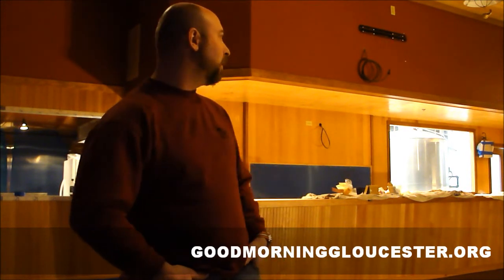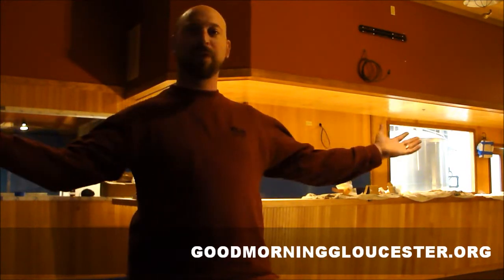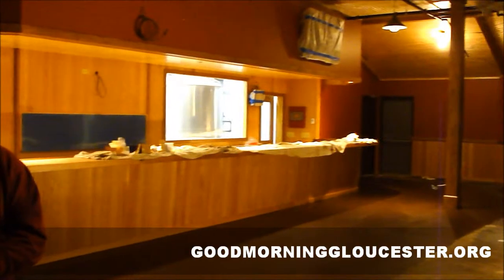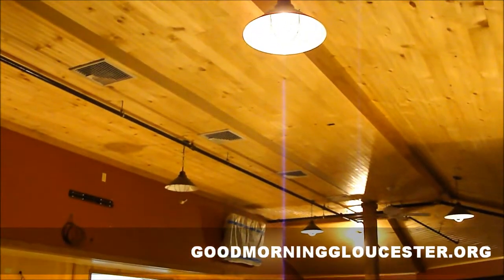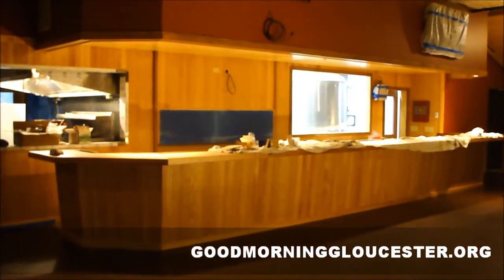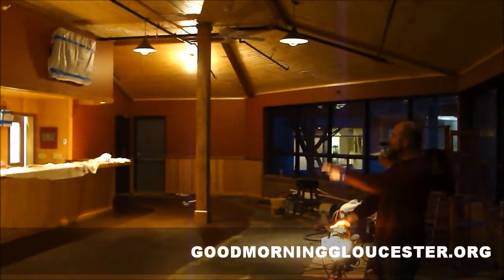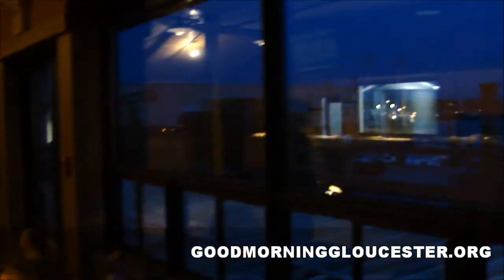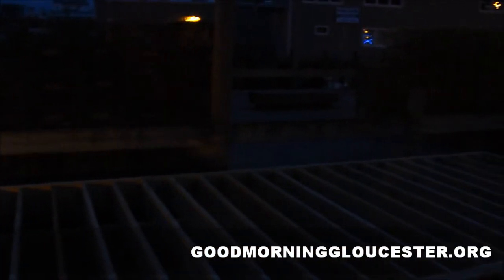CAPE ANN BREWING NEW BUILDING- FIRST LOOK 2010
Our Interview and First Look Into Cape Ann Brewing's New Digs